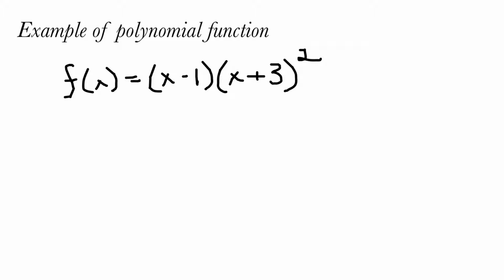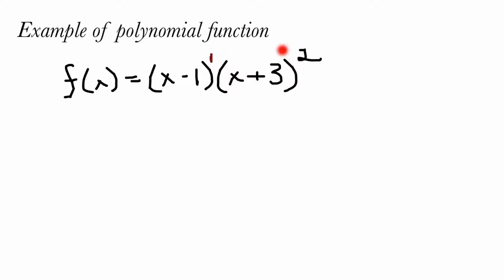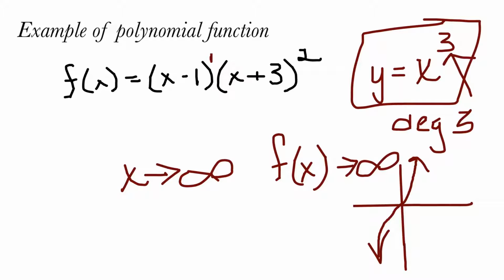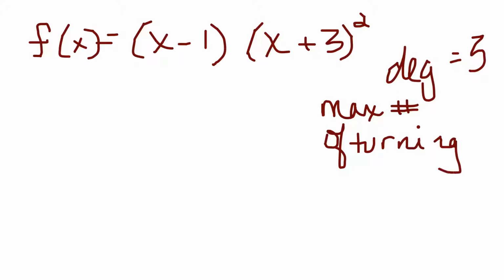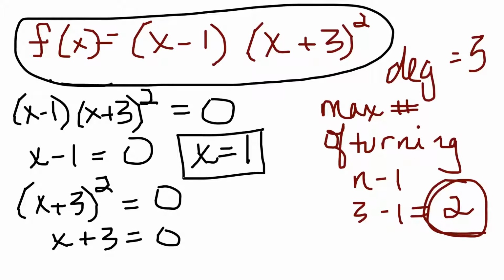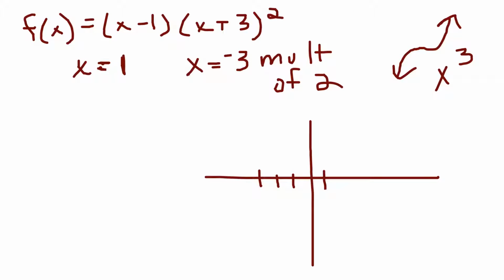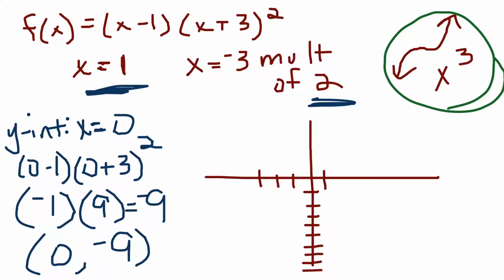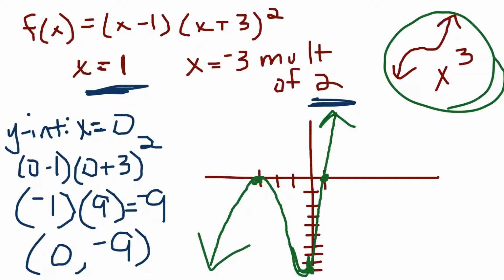Example of graphing a polynomial function without calculator